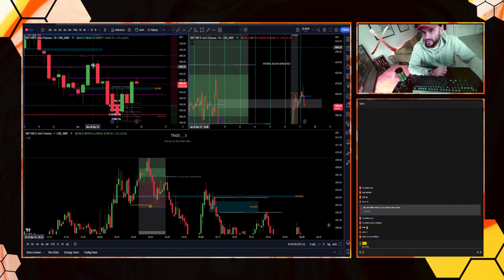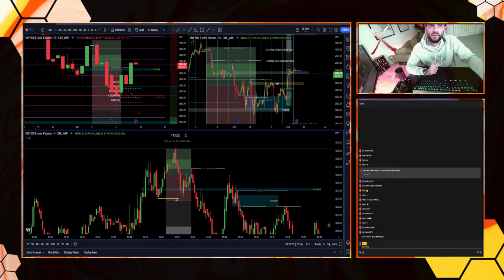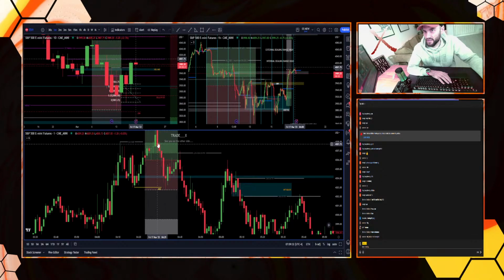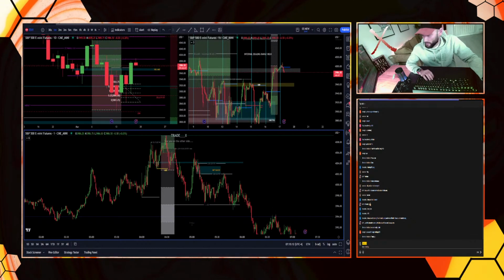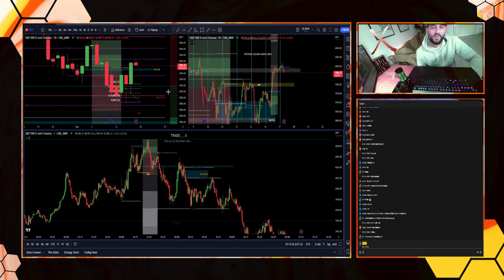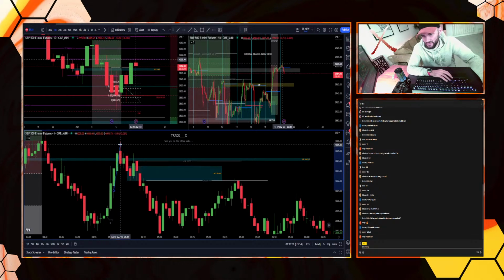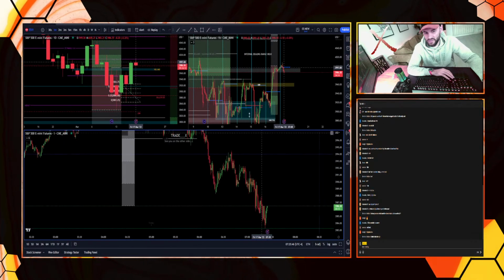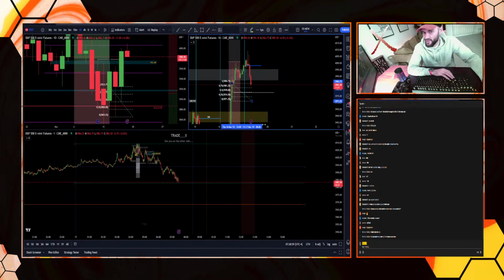Trade__X LIVE STREAM!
ICT Trader TradeX Live Stream. This is to help you build on ICT Concept intuition alongside my daily recaps and concept series posted inside my Youtube.